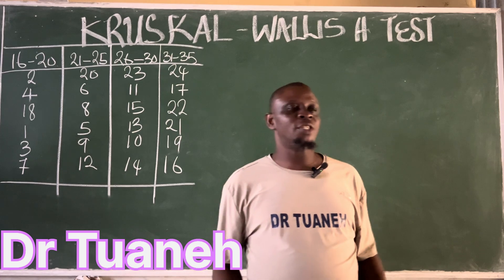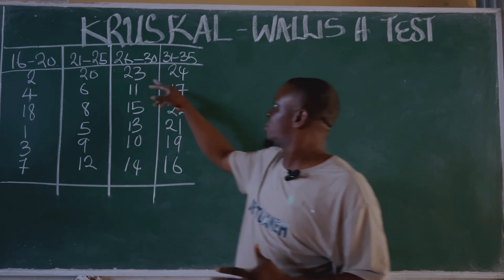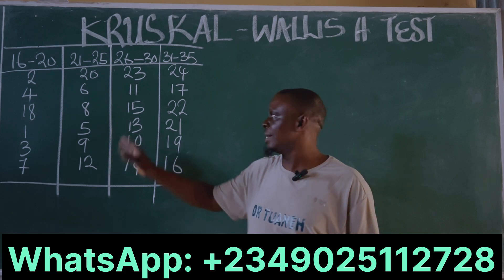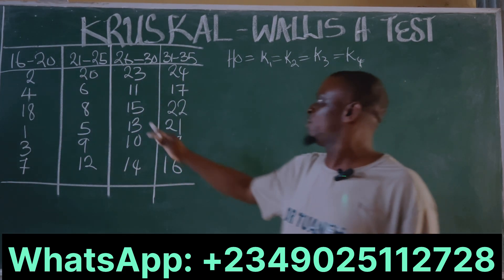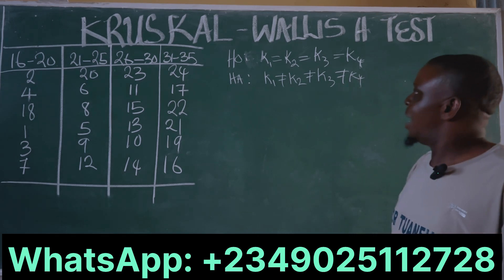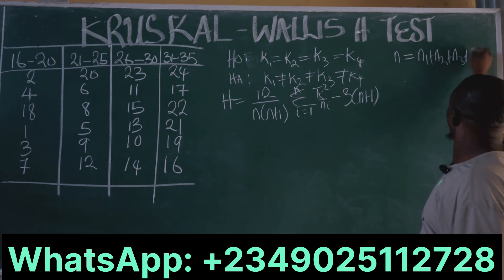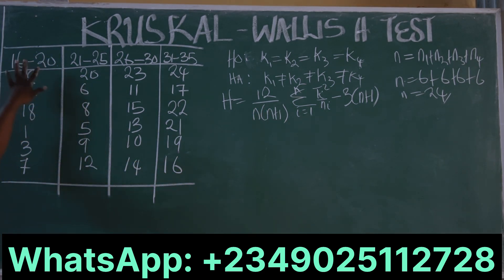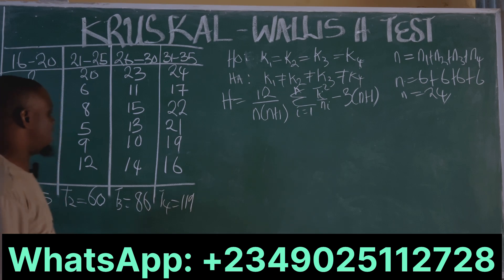Kruskal-Wallis H test: class example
This example explains the application of Kruskal-Wallis H Test, when the data given are ranks and not actual scores or measurements. The steps in computing the Kruskal-Wallis H Test is followed except to rank the data.